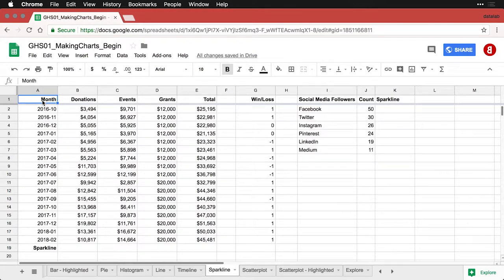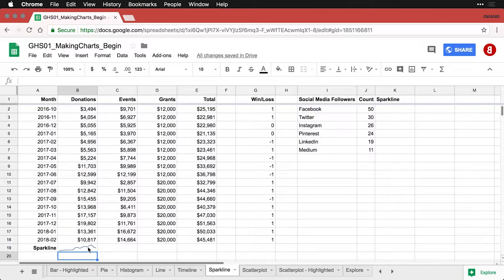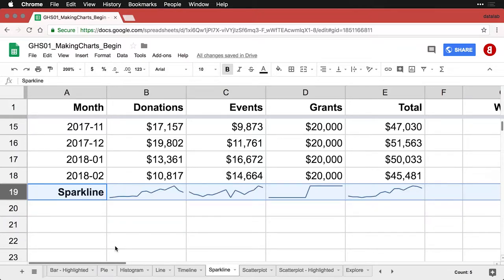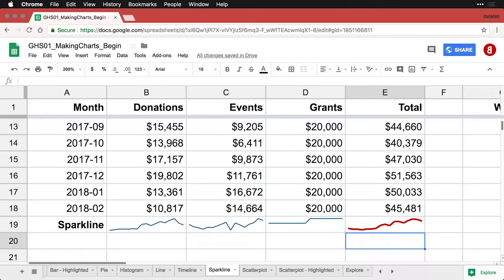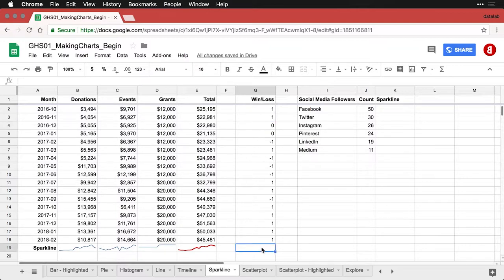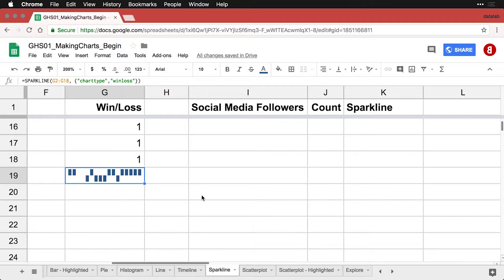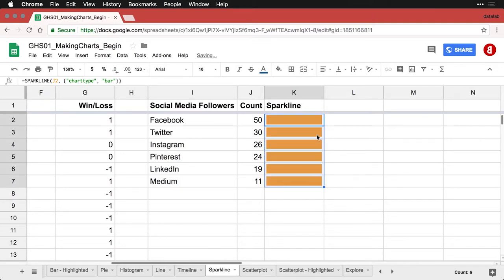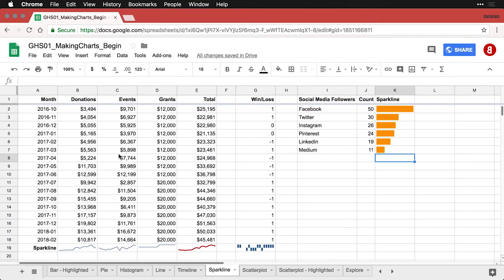Sparklines — Google Sheets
Sparklines are small, in-cell charts that can give quick insight into your data. Thanks for visiting and let us know what you'd like to see!